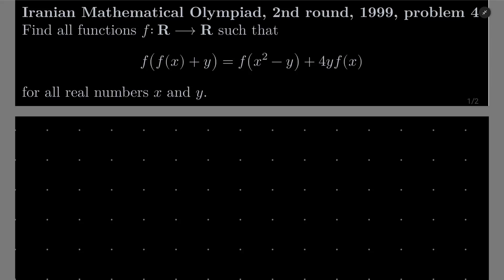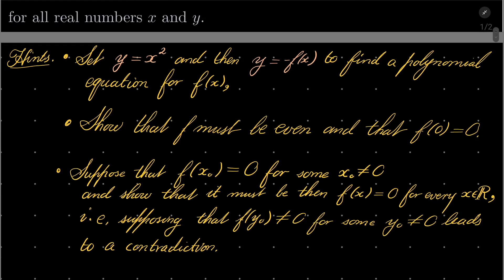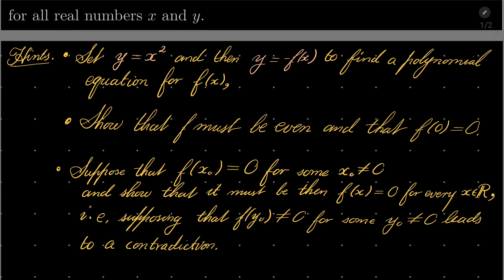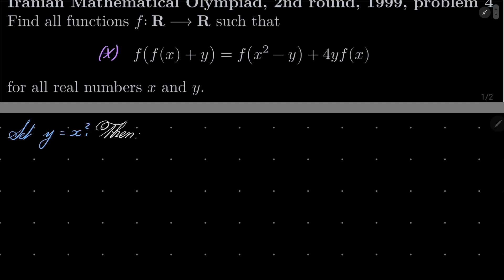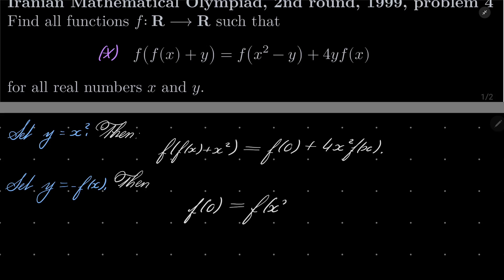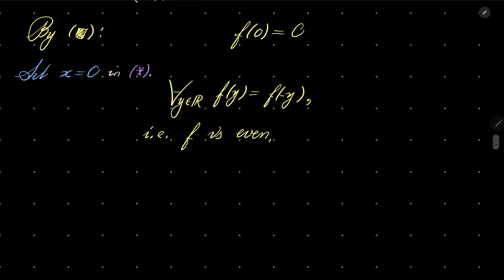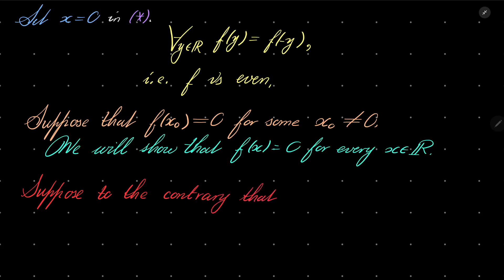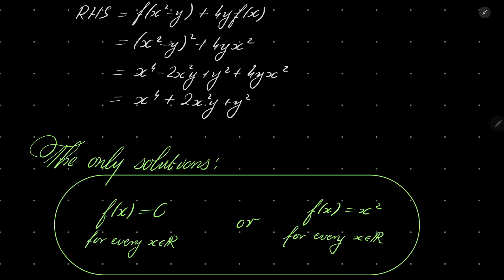Iranian Mathematical Olympiad, 2nd round, 1999, problem 4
Solving an interesting functional equation from the Iranian Mathematical Olympiad, 1999. First we make two substitutions to find a polynomial equation for our function. That is where the fun part begins, as we have established that for any given argument our function can attain one of two values. The rest of the video is dedicated to showing that most of such functions do not satisfy our equation.